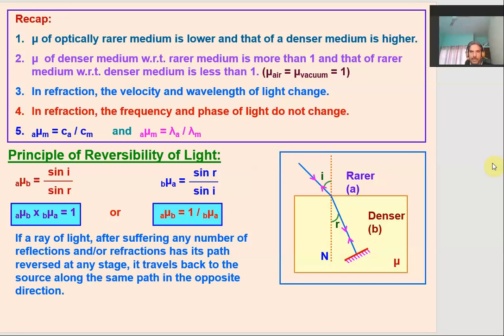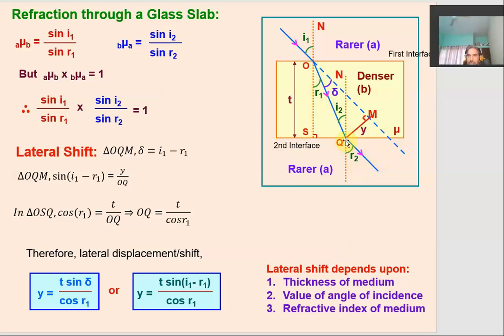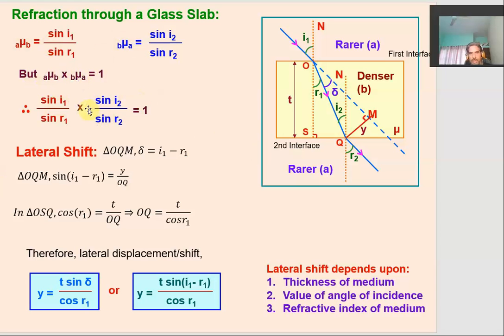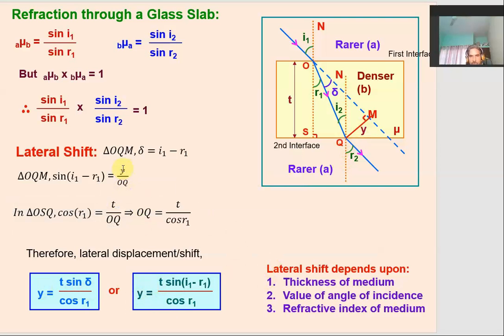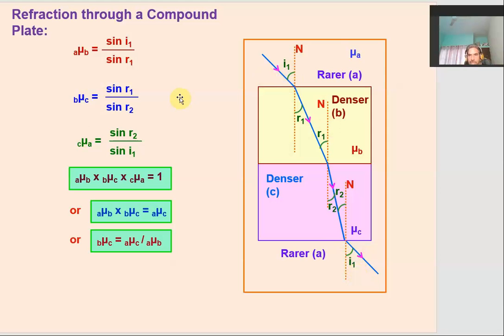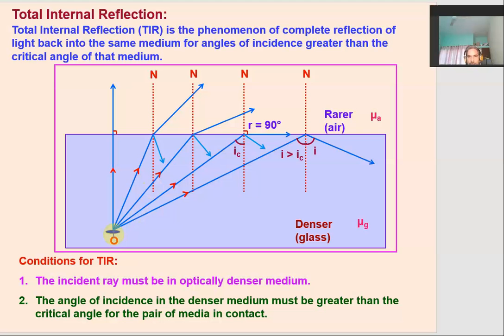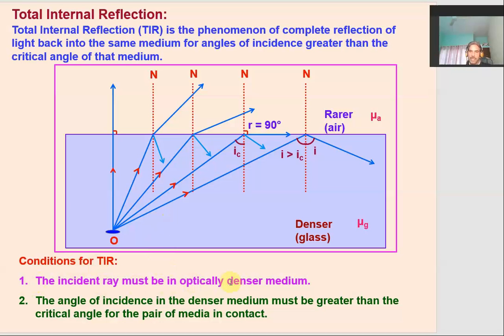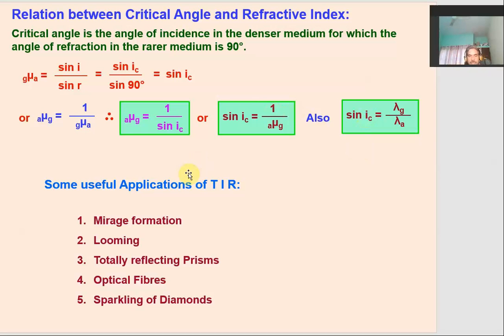CBSE Physics_12_Refraction: Lateral Shift & TIR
Lateral Displacement (Shift),